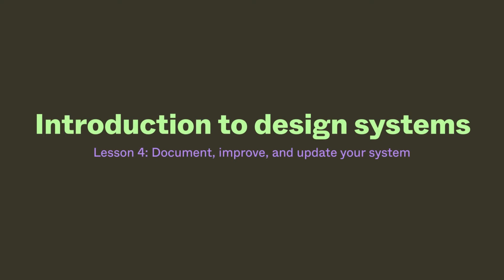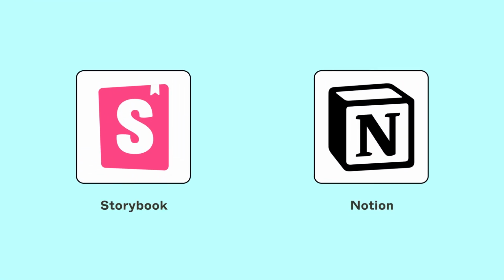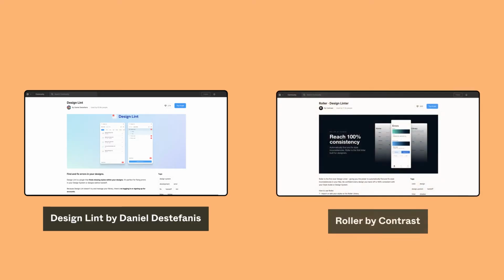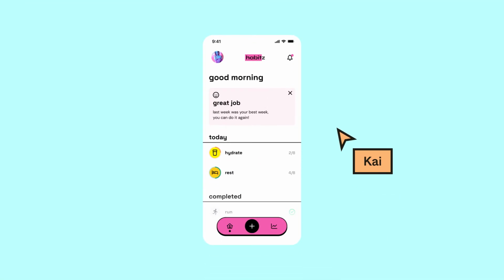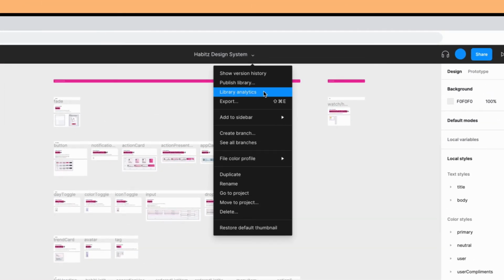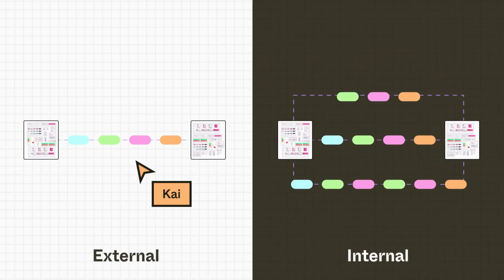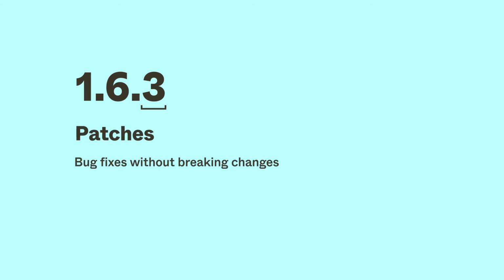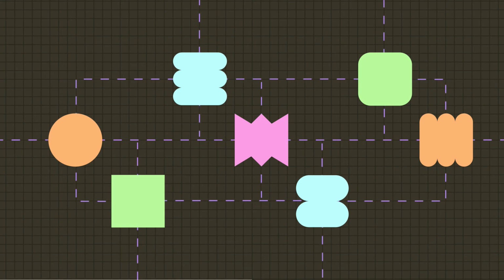Document, improve and update your design system - Lesson 4 : Introduction to design systems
In this lesson, let’s learn a few ways to support the ongoing success of your design system, like:

- effective documentation,
- improving your system through testing, feedback, and contributions,
- how to manage updates,
- and how to make sure people are using it.

00:00 - Introduction
00:23 - Documentation
01:13 - Documentation setups
01:49 - Component documentation link tip
02:00 - Habitz team documentation
02:35 - Spacer example
03:21 - Design linter tip
03:38 - Improve your design system
04:10 - User testing
04:48 - User testing tips
05:34 - Habitz user testing example
06:03 - Feedback
07:08 - Design system analytics tip
07:21 - Contributions
08:26 - Habitz team contribution example
08:57 - Versioning and change logs
09:24 - Semantic versioning
10:31 - Branching and merging
11:28 - Habitz team branching and merging example
11:55 - Advocacy
12:46 - Wrap up